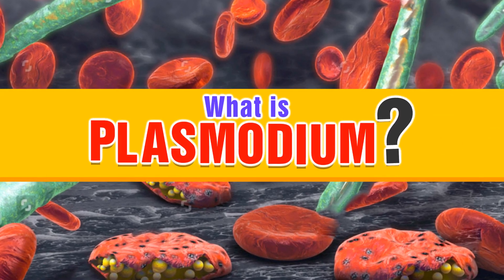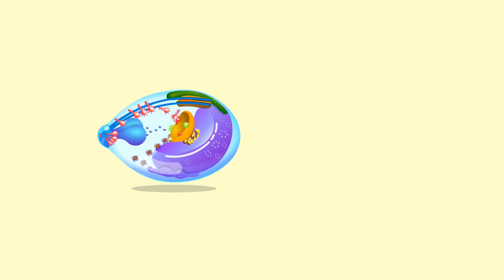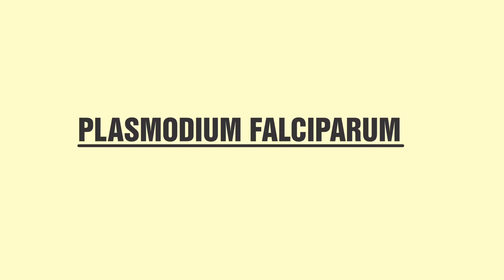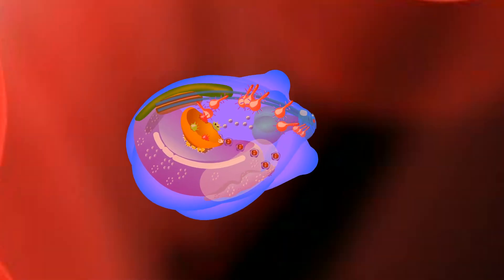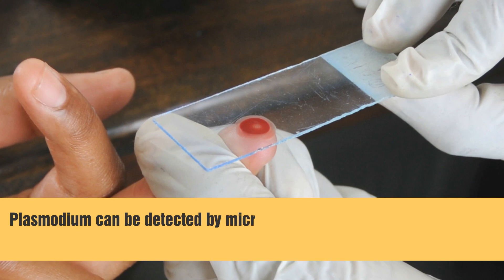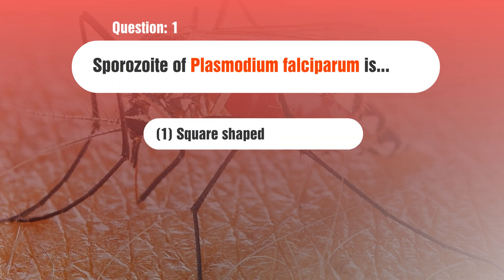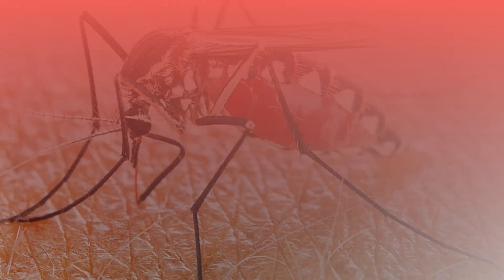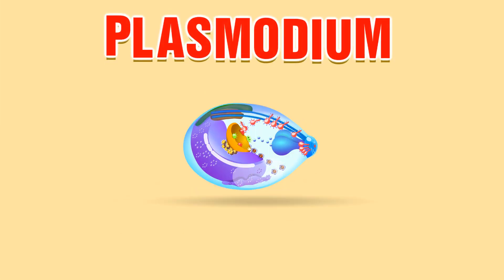What is Plasmodium | Class 12 Biology | NEET | Extraclass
This video will help you to learn what is plasmodium.

Happy Learning!!